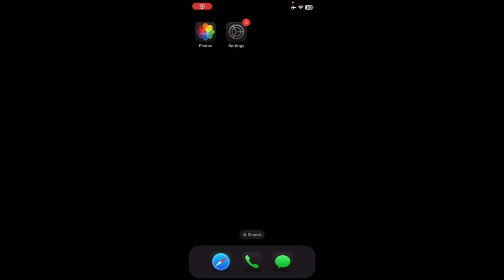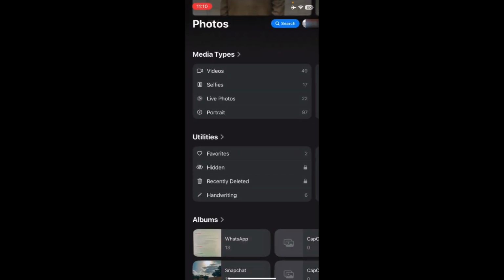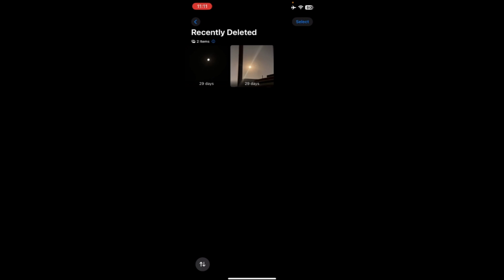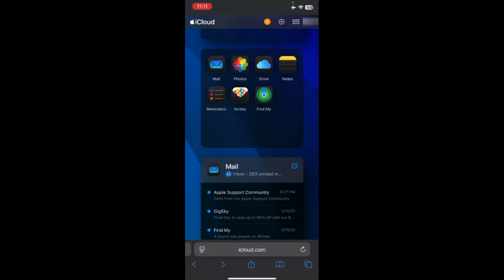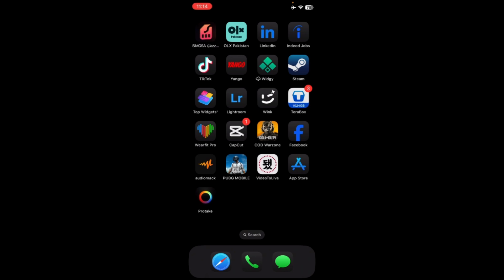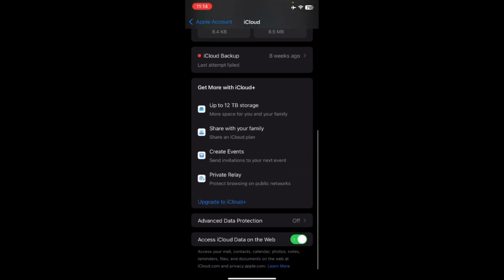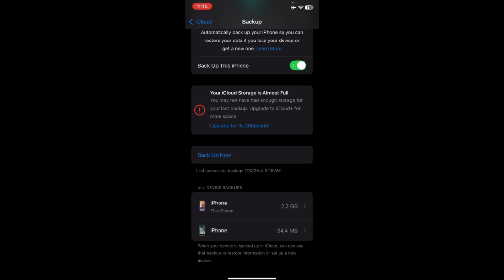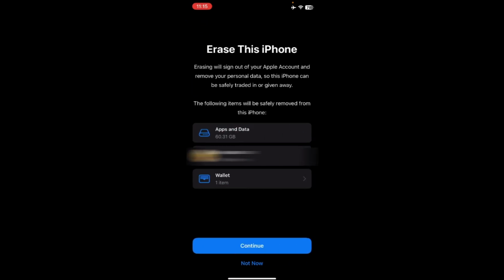How to Get Back Permanently Deleted Photos on iPhone - 2026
Want to recover recently deleted photos in iPhone? Learn how to recover recently deleted photos in iPhone without iCloud or backup. Find out how to recover permanently deleted photos on iPhone using simple methods. Even without a computer, discover ways to restore lost photos in 2025!